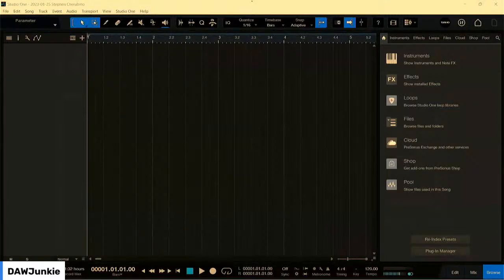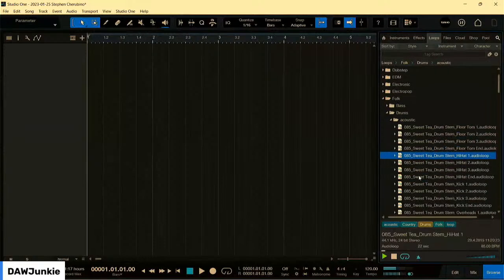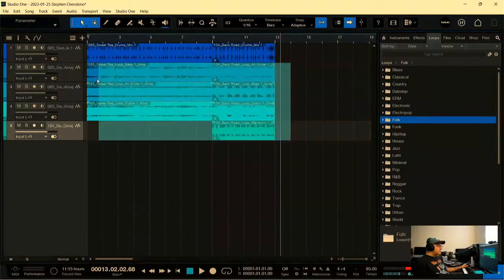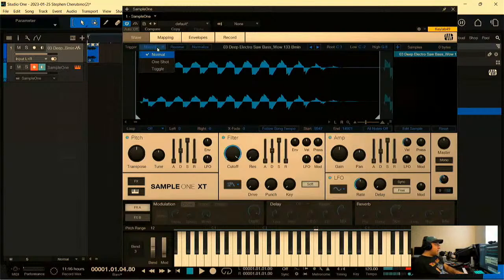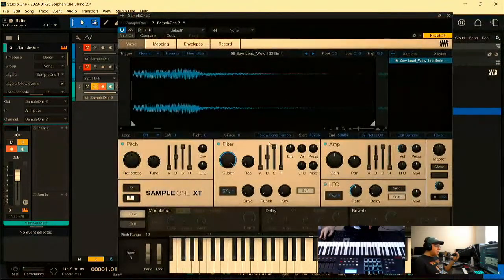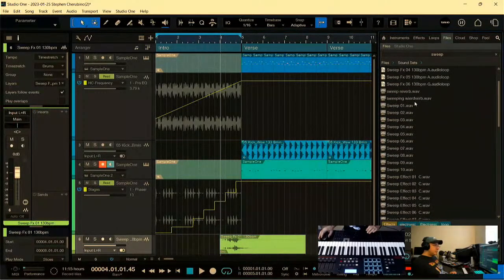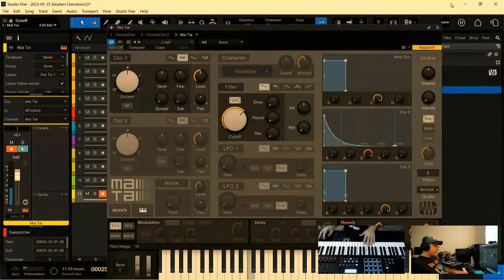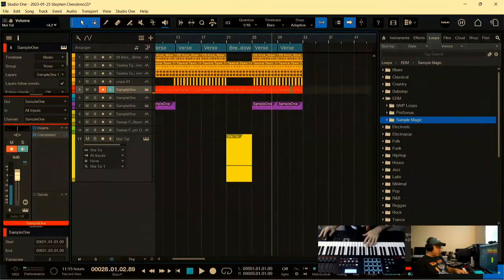Using Loops in Studio One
Live Q&A, music production ,just jamming, and having fun.